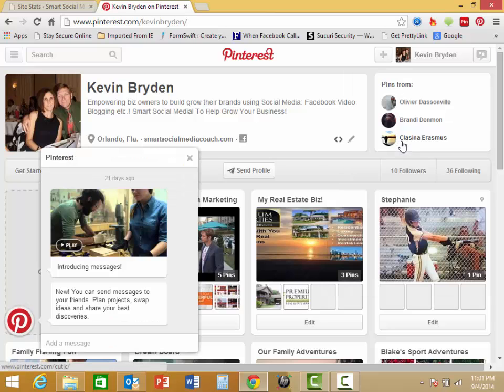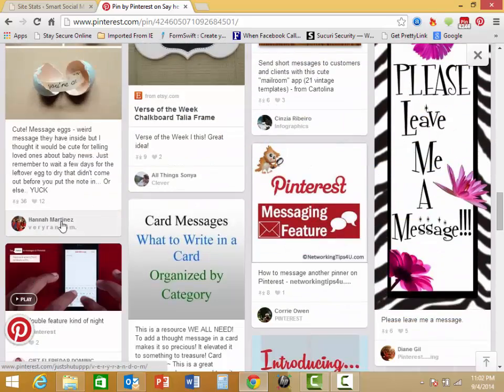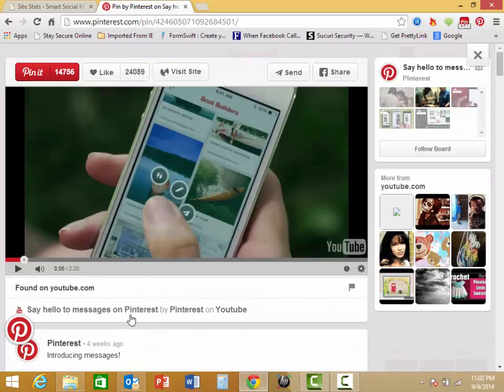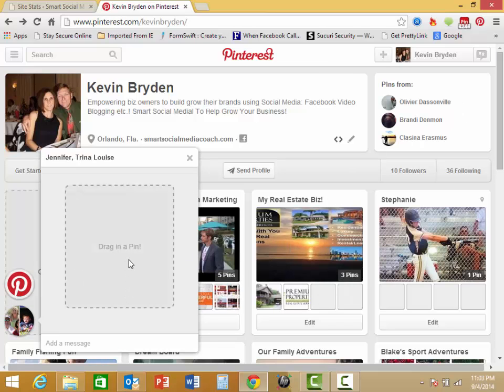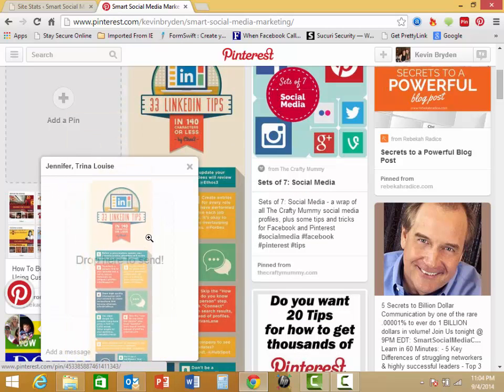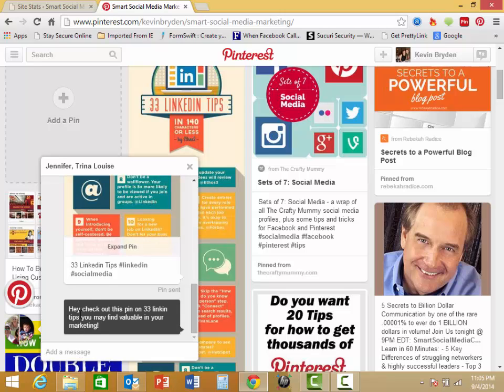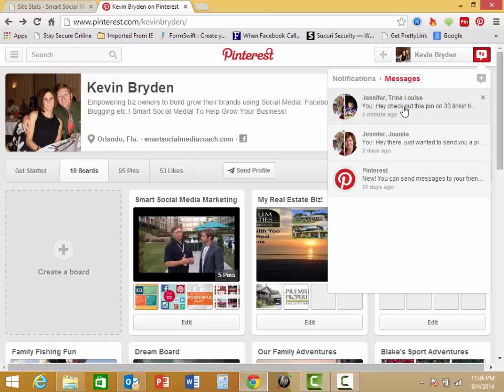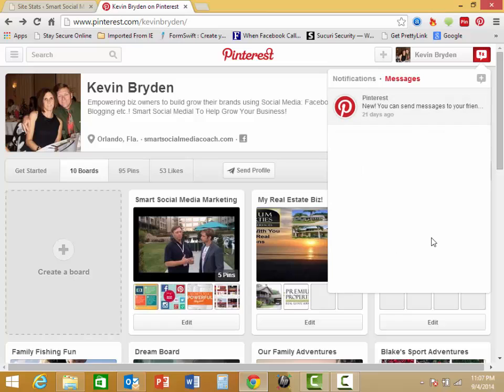How To Use Pinterest Messages Like A Pro!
"Pinterest Messages" is another Pinterest feature that allows you to effectively communicate with your authorized social contacts across Pinterest and other top social media sites. I will show you how to use Pinterest Messages in this short video!

Vested in your success,
~ Kevin
If you would like to know more about the systems and community I use watch this short video using the

** The creator of this video may receive financial compensation as a result of actions taken after watching this video.**